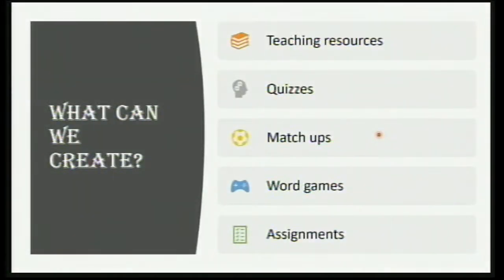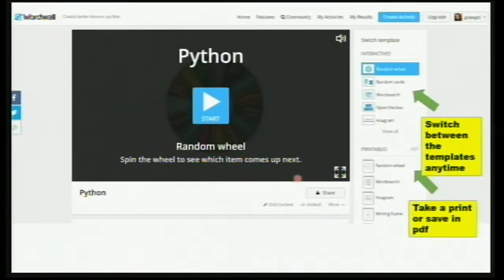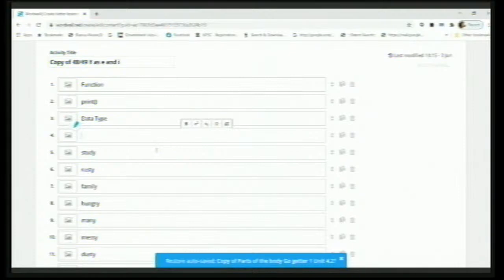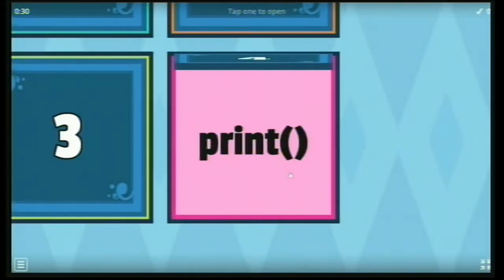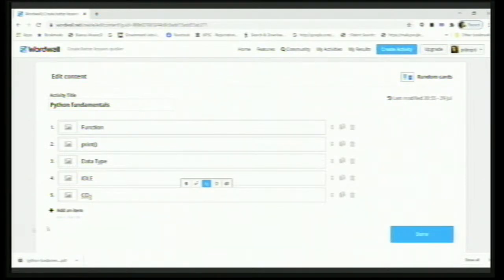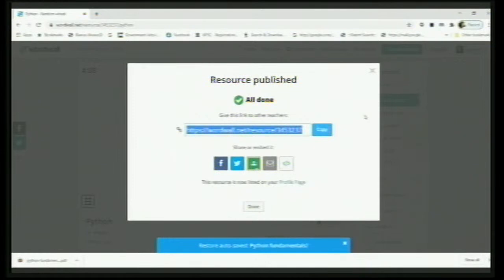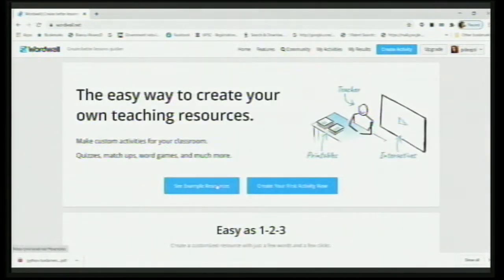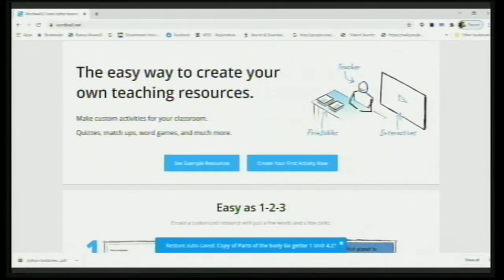Webinar on ICT tools : Quizzes on WordWall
#  Webinar

watch on live interactive sessions for Primary, Upper-Primary, Secondary and Senior Secondary classes on SWAYAM Prabha DTH-TV Channel #31 everyday.

The programs can be viewed on:
1. DD Free dish channel #128
2. Zee Dish TV Channel #950
3. TataSky Channel #756
4. Airtel TV Channel #440
5. VmVideocon Channel #477
6. Jio TV App (Swayam Prabha 31)
7. ‘NCERT OFFICIAL’ YouTube Channel

The viewers may send feedback, queries and suggestions through:
1. Toll free telephone numbers (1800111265, 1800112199)
3. SWAYAM Prabha App
4. ePathshala Kishore Manch App
5. Social Media Platforms of CIET & NCERT (YouTube, Facebook, Twitter, WhatsApp, Telegram)ewi